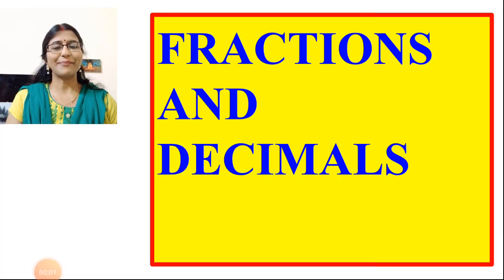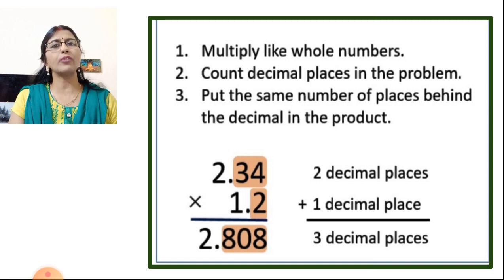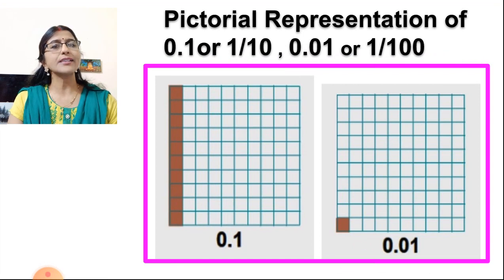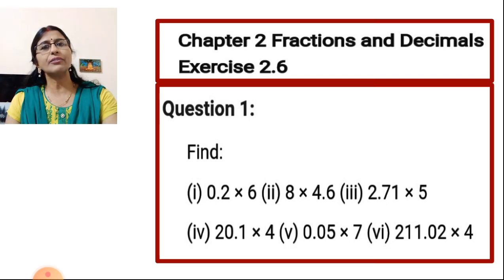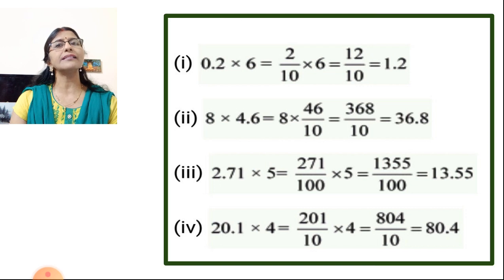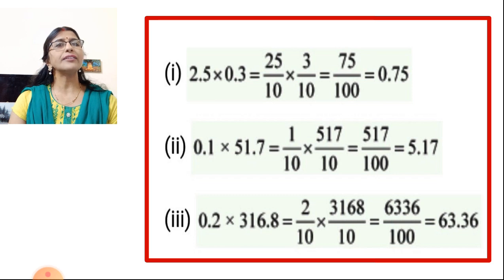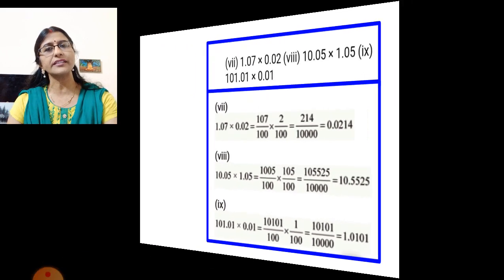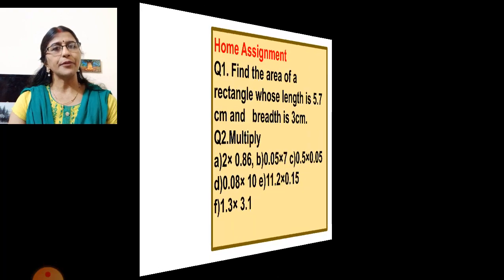Class 7 Maths Chapter No 2 Fractions and Decimals Part7